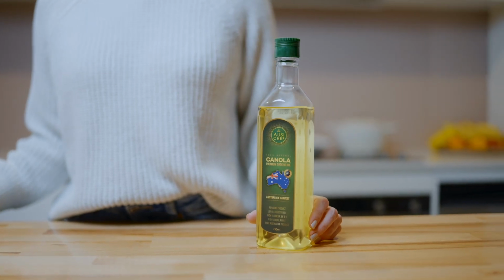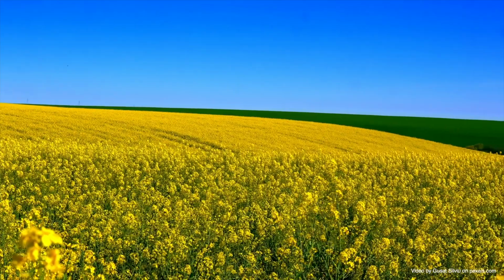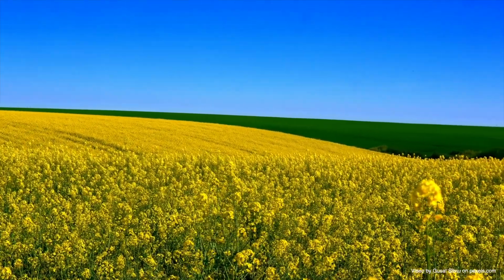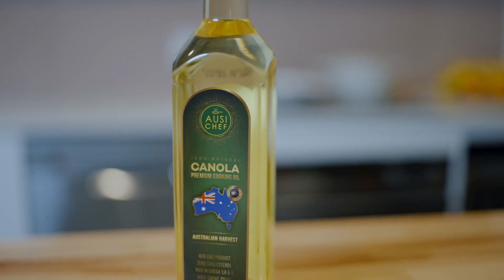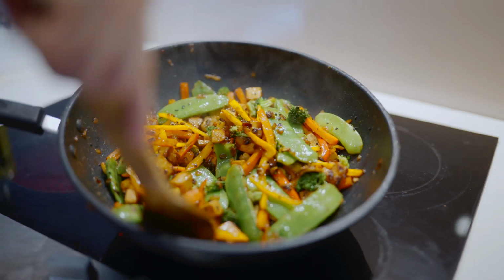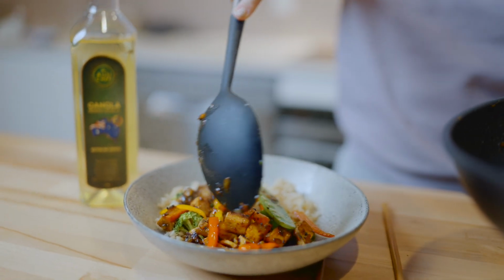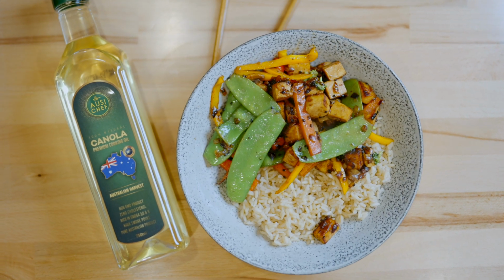Discover the Delicious Taste of Ausichef Premium Canola Cooking Oil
If you're tired of bland and boring meals, it's time to switch to 100% Aussie Made Ausichef Premium Cooking Oil. Australian made Canola Cooking Oil adds a delicious flavor and aroma to your dishes, making every meal a memorable experience.